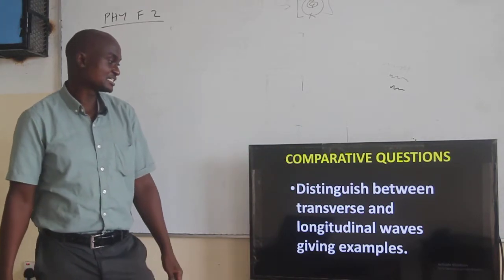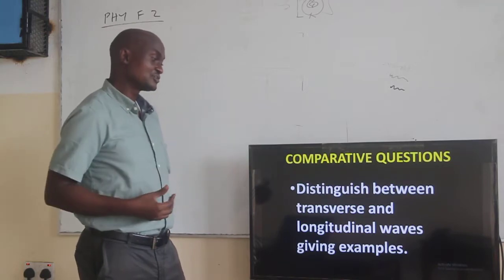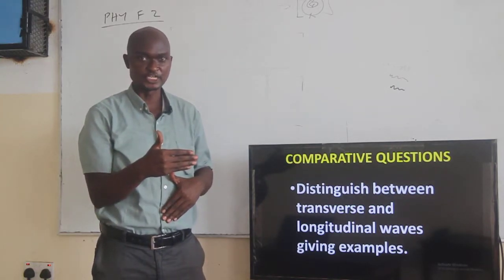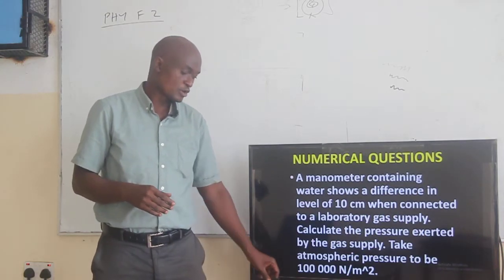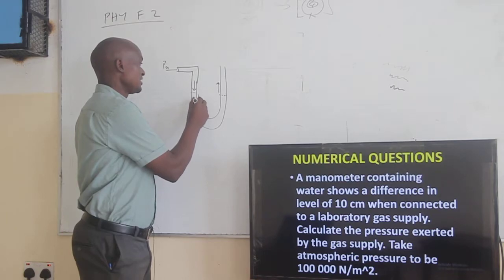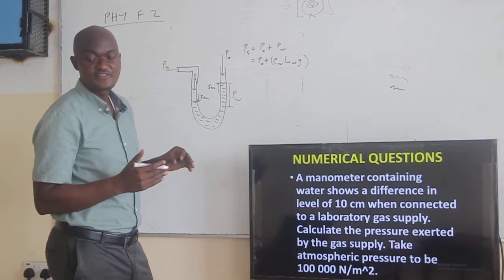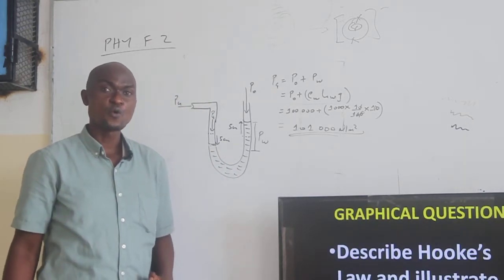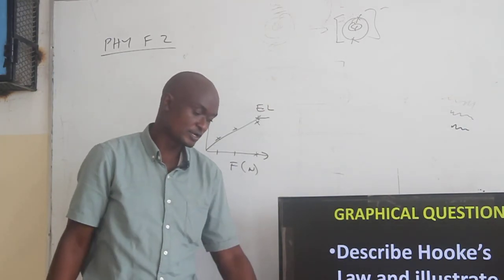SEC MR MILTON PHYSICS FORM 2 LESSON 18 PART 2 18TH AUGUST 2020